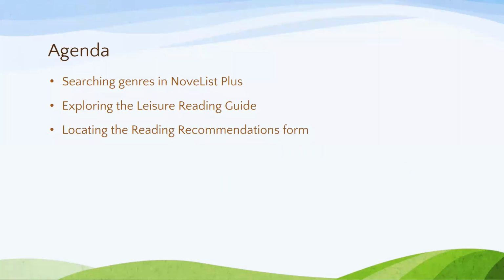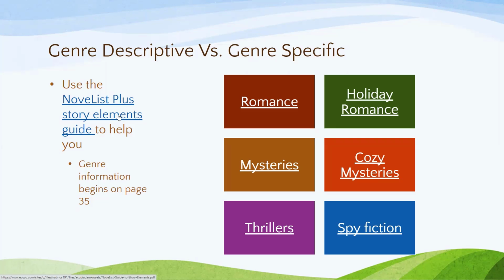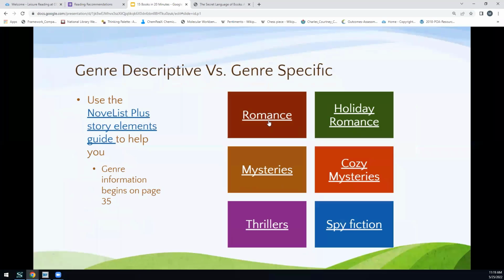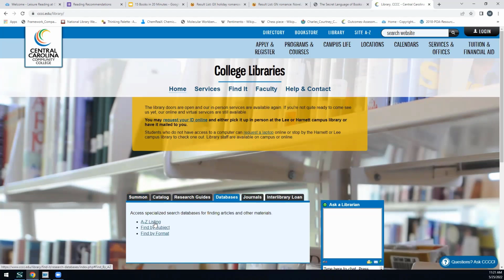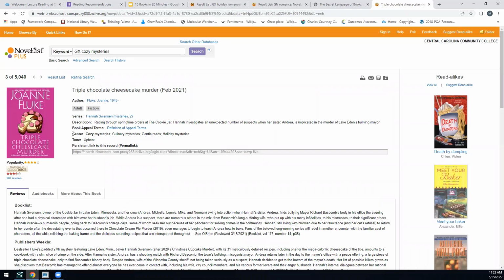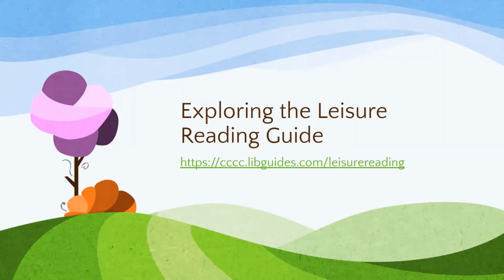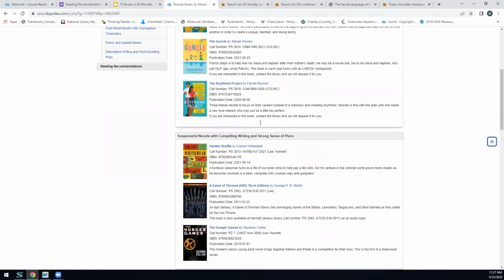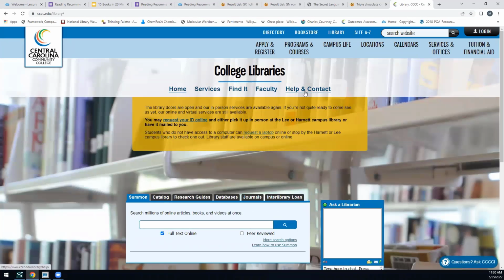15 Books in 20 Minutes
CCCC Library shows you how to search NoveListPlus with two genre field codes. This video also introduces the leisure reading guide and reading recommendations form.